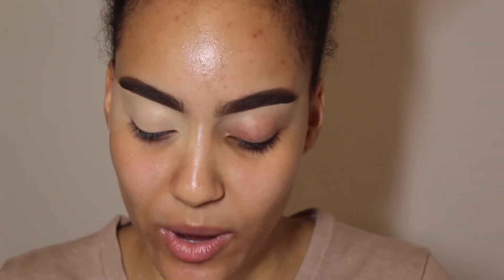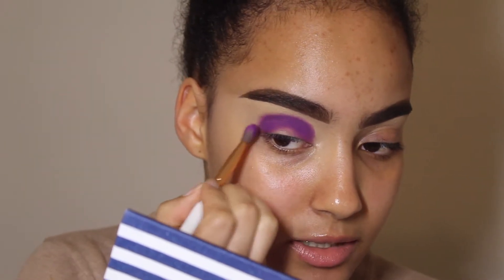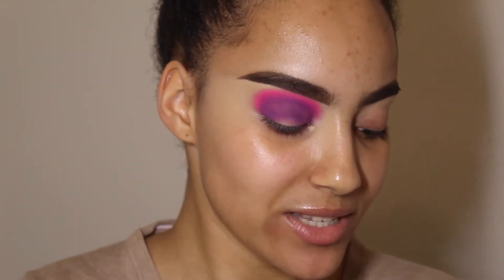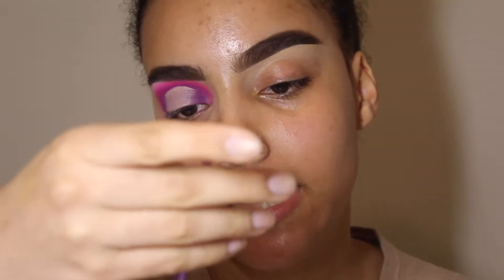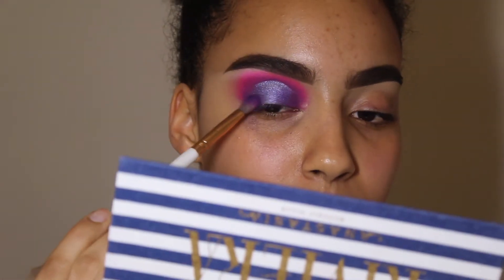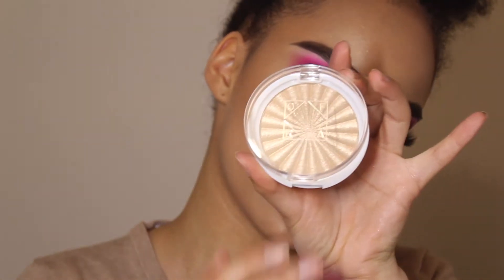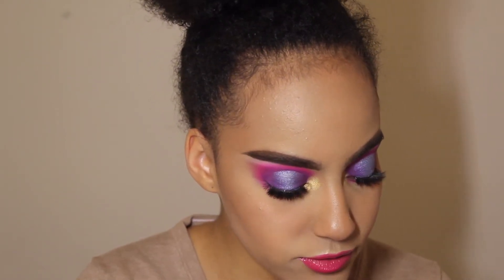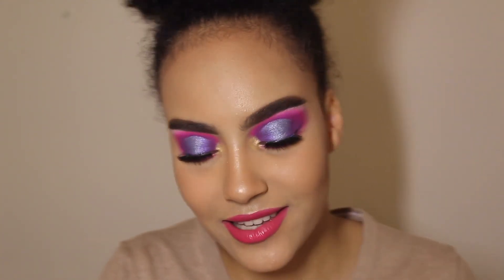ABH RIVIERA PALETTE REVIEW ! The public is shook | Coraliabulous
Video starts at 0:50

Hey darlings! What's good? I bring you not only the ABH Riviera palette review but also the twitter video that got more attention then anything I've ever posted but approved by the queen Norvina herself so please enjoy!

ABH Rivera palette :
- 59$ CAN
- Available on Sephora (stores and online)
- 14 shades : 8 mattes and 6 reflective shimmers

xoxo,
Coralie